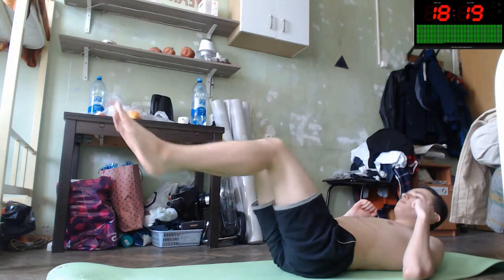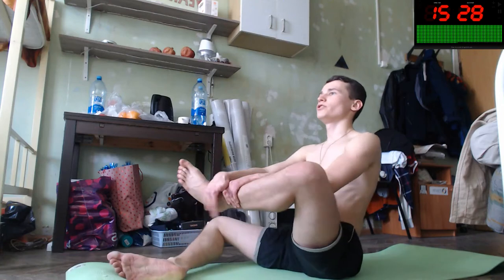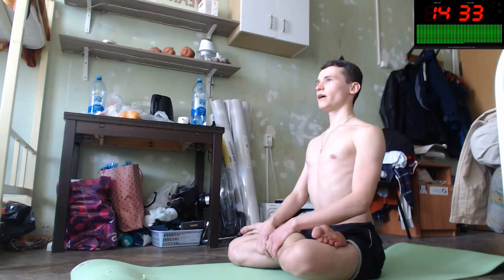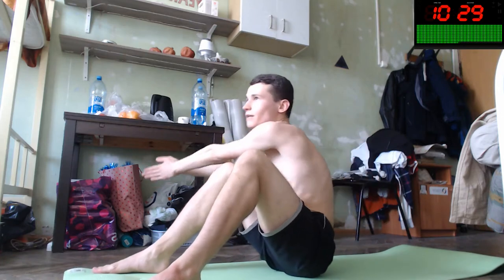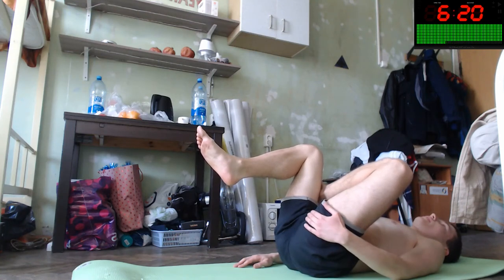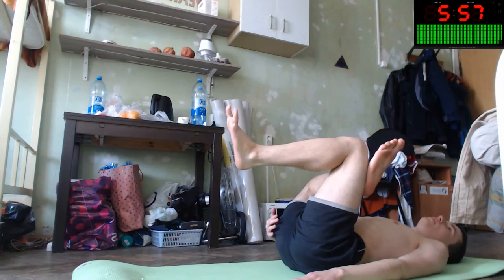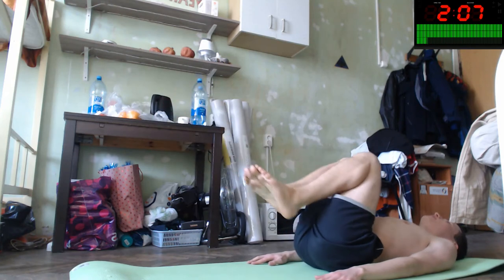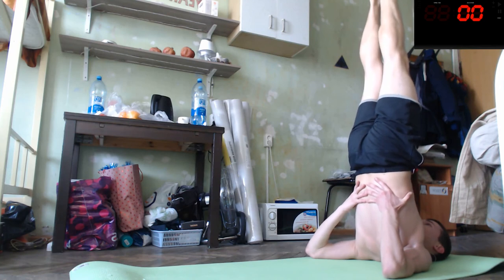Floor workout to create six-pack | Yoga, Pilates, Balance exercises. 20 minutes of sport EJSport 57